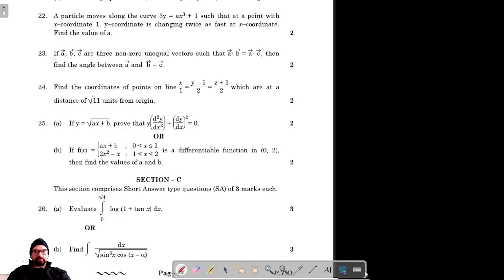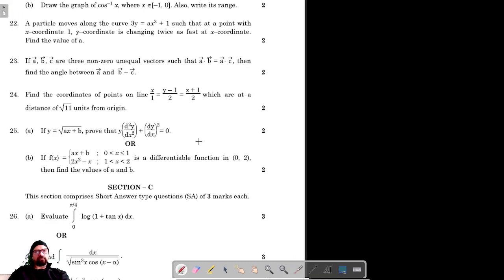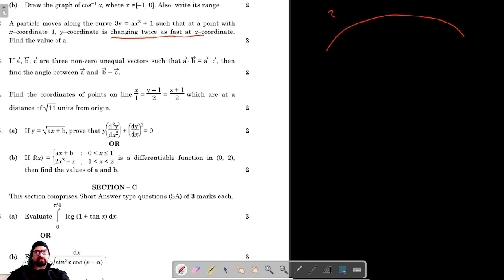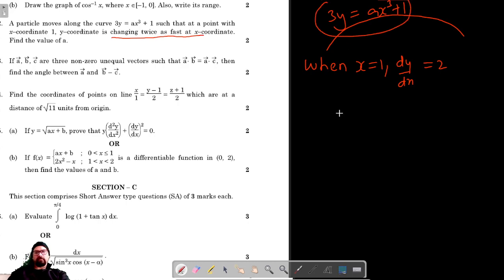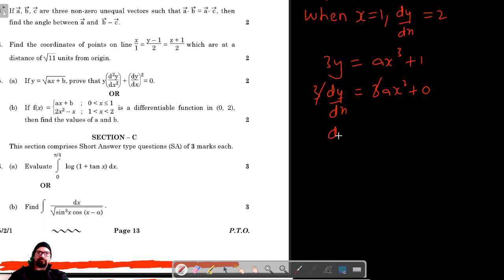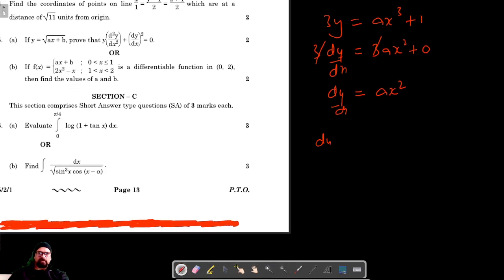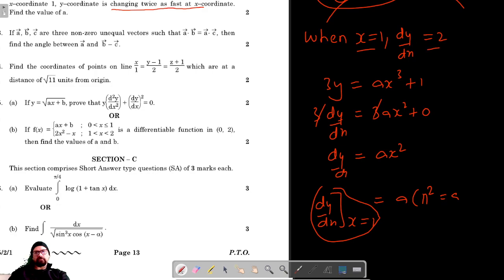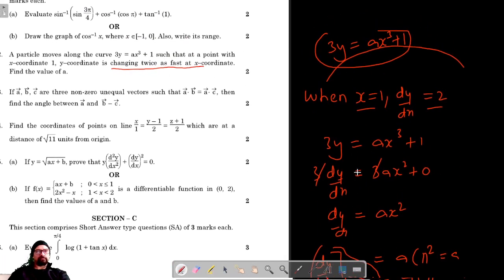Class 12 Math | CBSE Board | PYQ Papers 2023 | 65-2-1 | Set 2 | Subset 1 | Q22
Fully Solved
Class 12 Math PYQ

A particle moves along the curve 3y=ax^3 such that at a point with x-coordinate 1, y-coordinate is changing twice as fast at x-coordinate. Find value of a.
Class 12 Math CBSE Board Paper 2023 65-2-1 Set 1 Subset 1